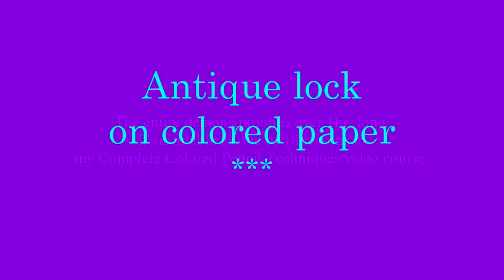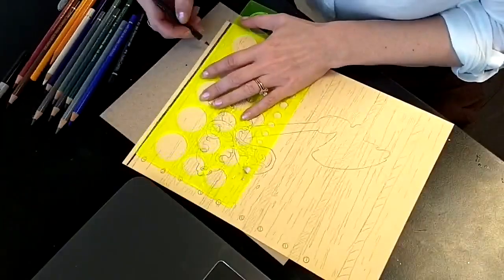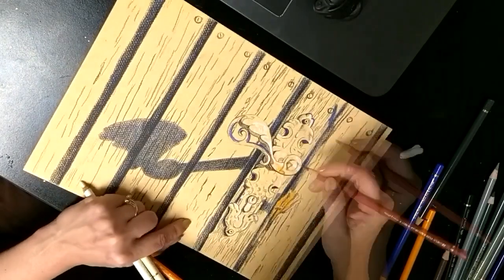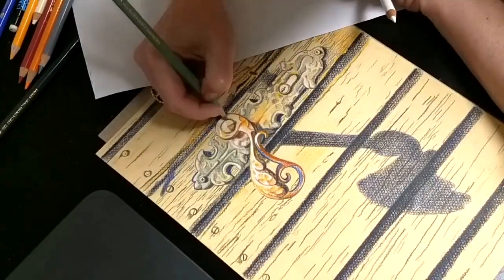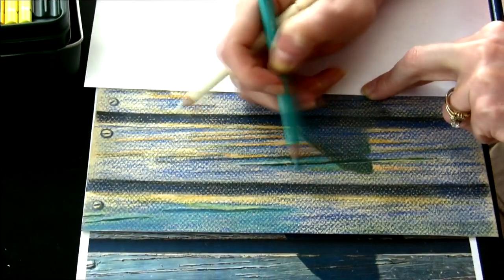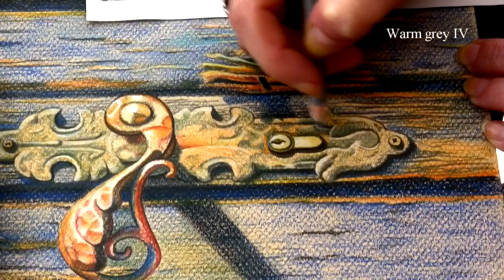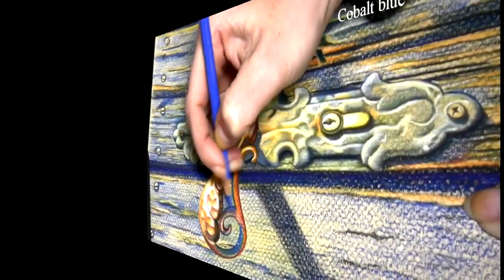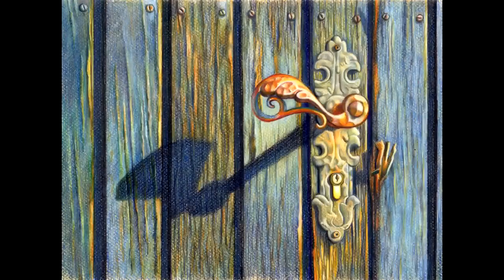How to draw metal and wood in colored pencil on colored paper: antique lock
If you are interested in realistic colored pencil drawing, especially drawing metal and wood on colored paper, this video preview shows one of creative ways of drawing the antique lock.
The entire demonstration is available in my Complete Colored Pencil Techniques in 90 Days video course. It's one of 18 lessons. Every demonstration is about 1 hr. long.

My art instruction book "The Colored Pencil Manual" covers all the basics of colored pencil drawing.
Veronica Winters, M.F.A. | VeronicasArt.com

Art supplies mentioned in the video:
1. Transfer paper:
Loew-Cornell C101-1 4-Piece Grey Transfer Paper
2. Mono eraser
3. Kneaded eraser
Colored Pencils:
4. Prismacolor 36
Pablo 30
5.Drawing paper:
Colored paper. You must pick the SMOOTH SIDE to draw on this one
On Amazon Canson colorline, clementine hue
On Amazon Canson colorline, turquoise
6. Spray varnish for drawings
7. Ampersand pastelbord